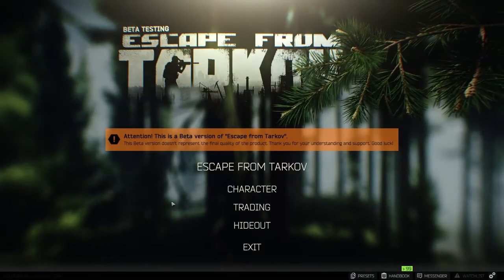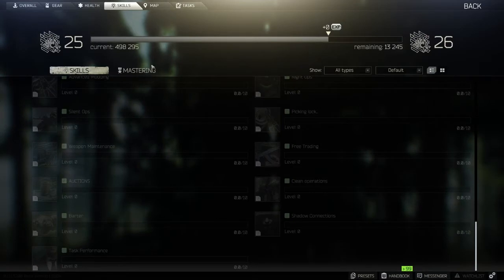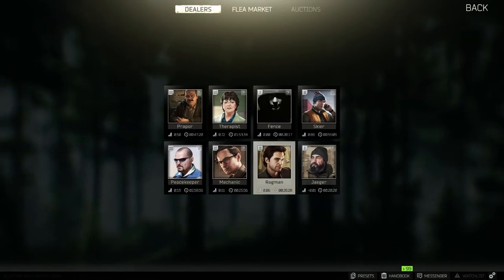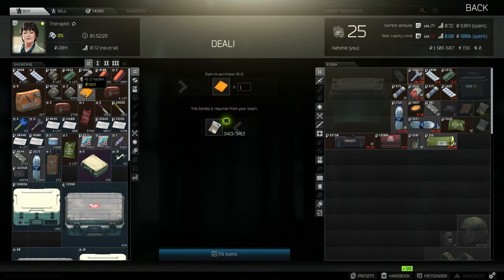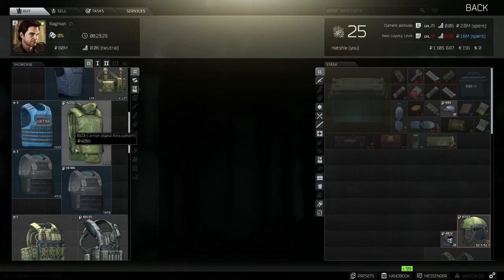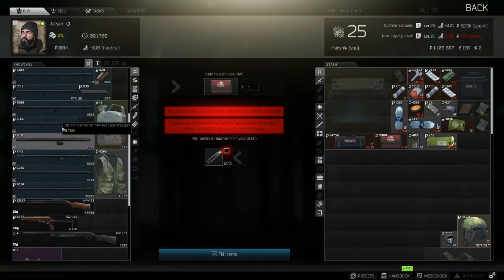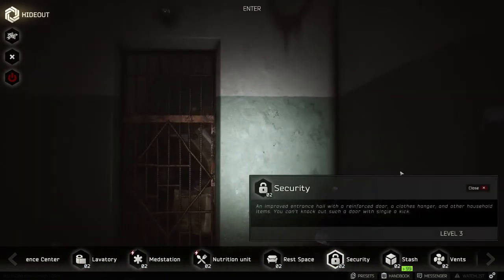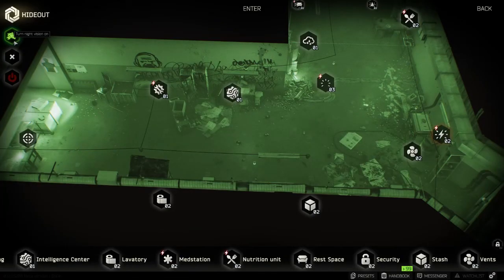What Escape From Tarkov is about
I explain how tarkov works in this video. I'll upload game play later

Better follow now or lose your fortnite account